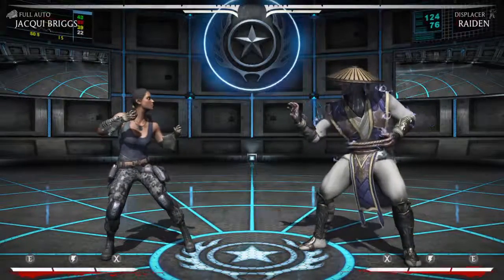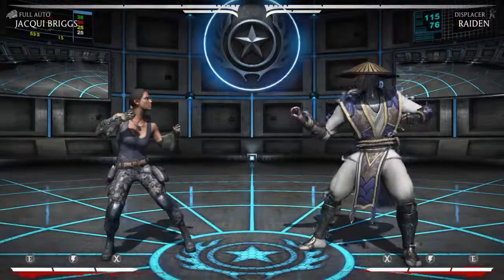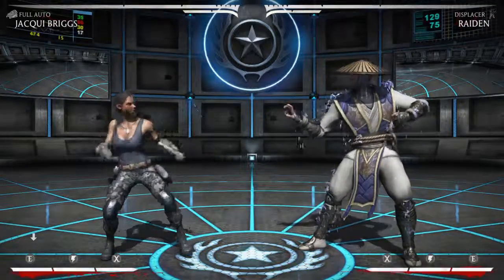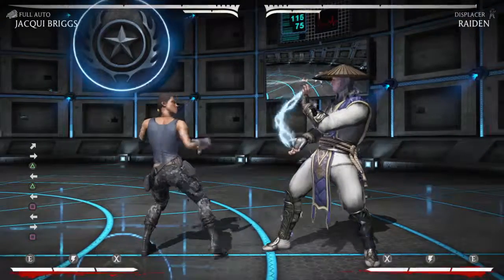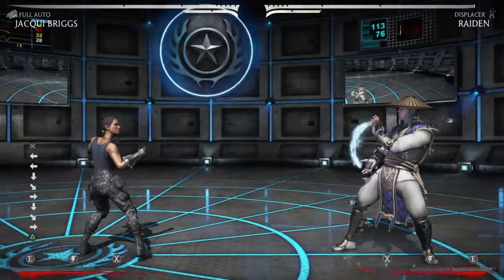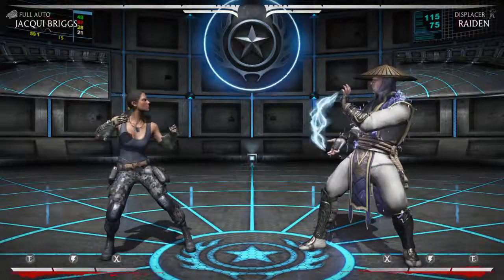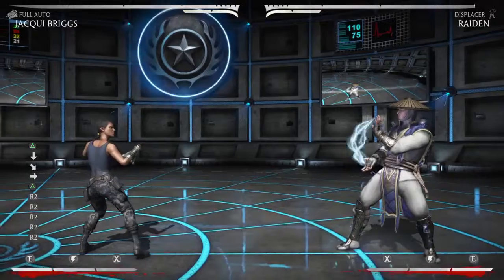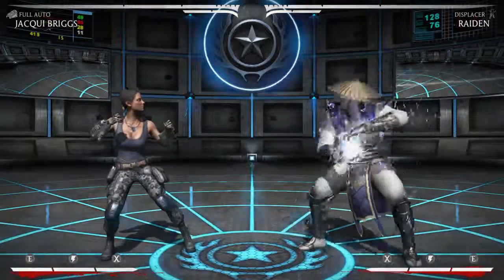Jacqui Briggs F12 tutorial - part 3: Full auto